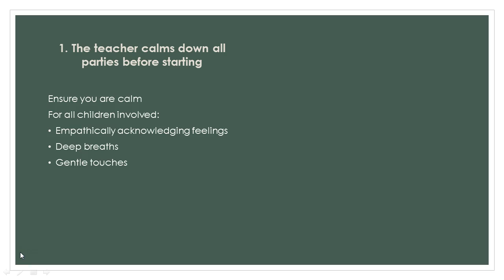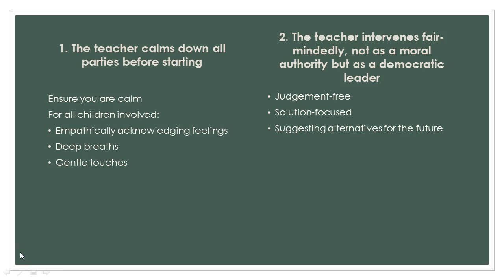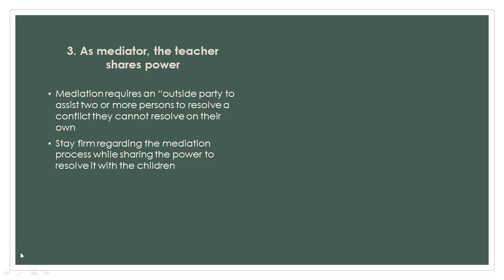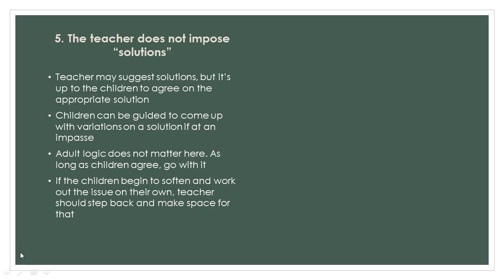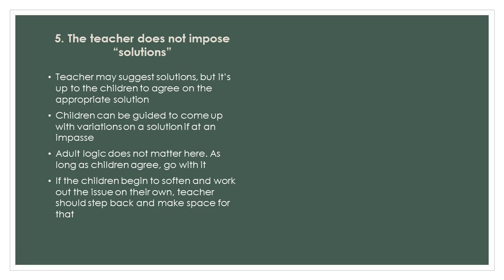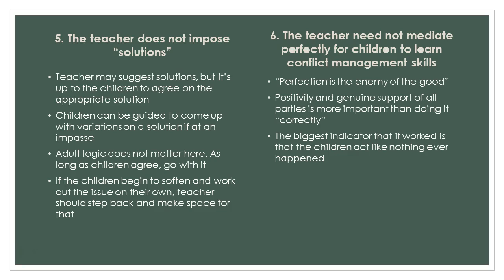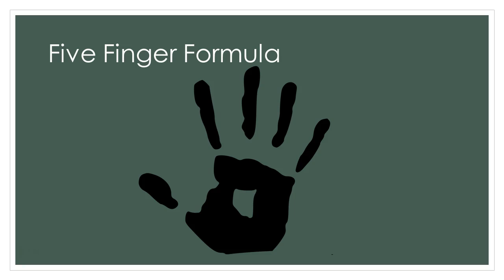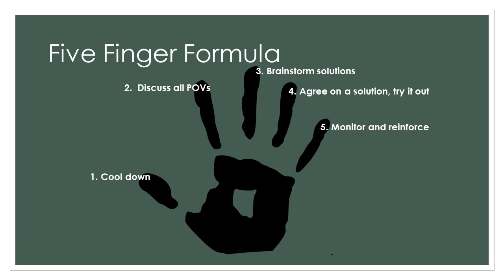ECE 103 Ch 9 week 10 conflict management